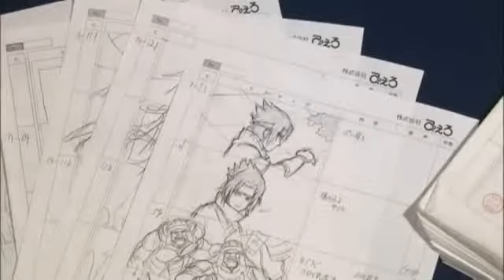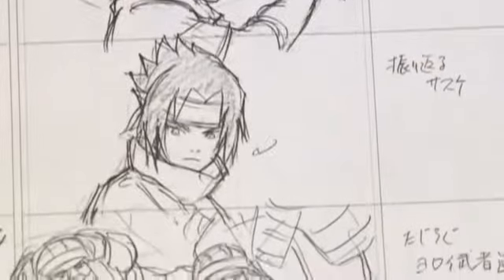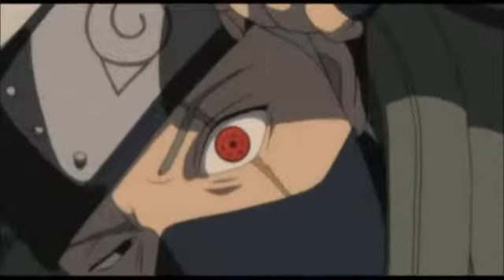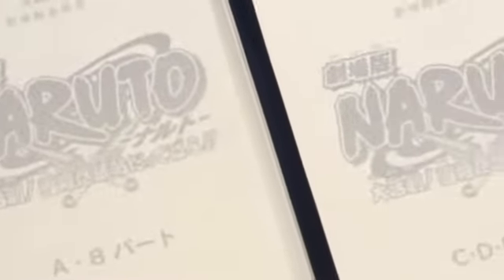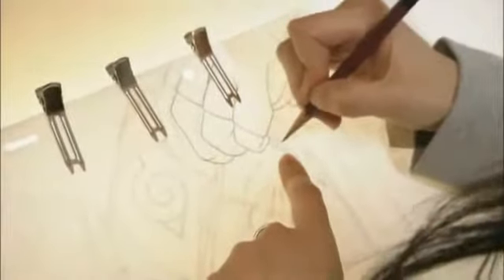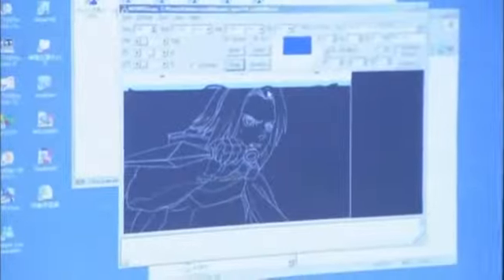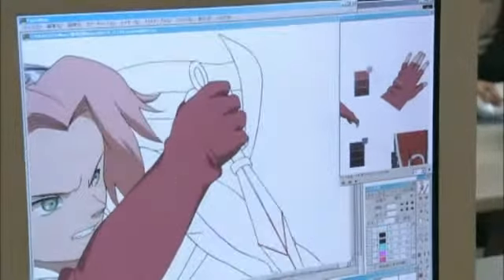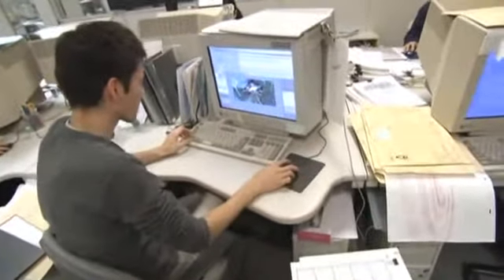Naruto 101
The creative process behind the most popular anime of all time.